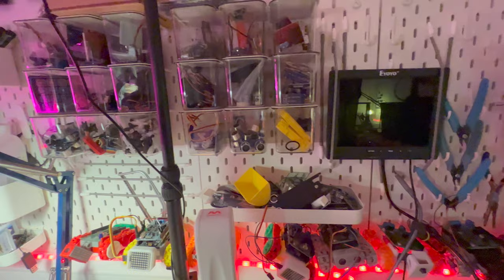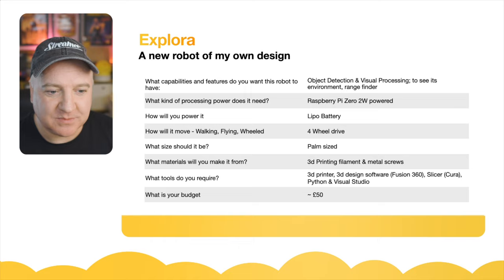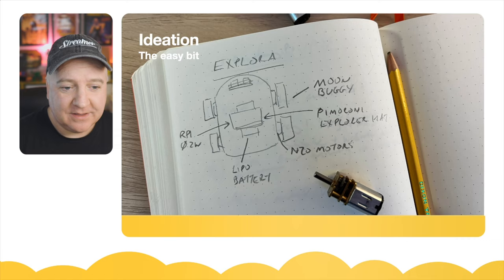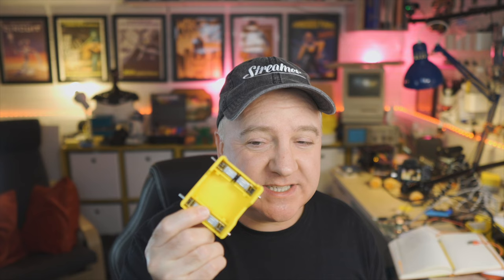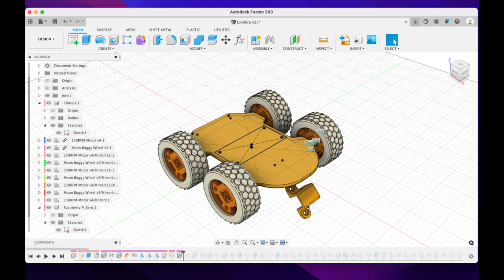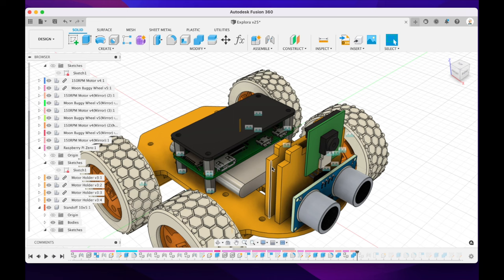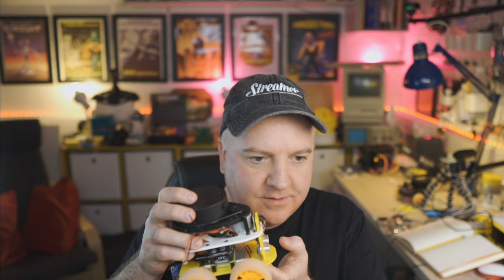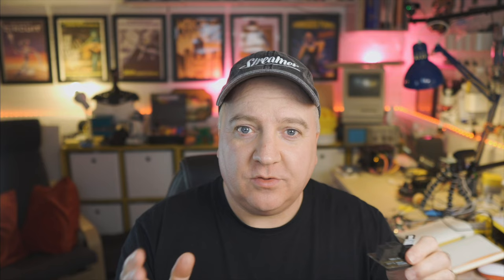How to build a robot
Do you want to know how to build your own robot? Follow along as we go through the steps and build a new Robot: Explora.

Explora is a Raspberry Pi Zero 2W powered robot, featuring a Pimoroni Explorer hat, Moon buggy wheels, a range finder, Raspberry Pi Camera module and Lidar for use with ROS.